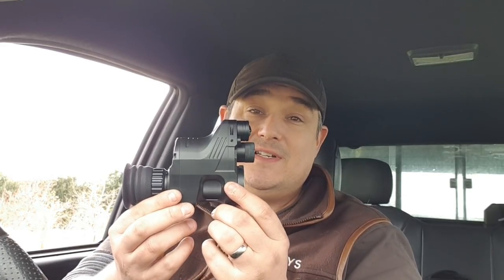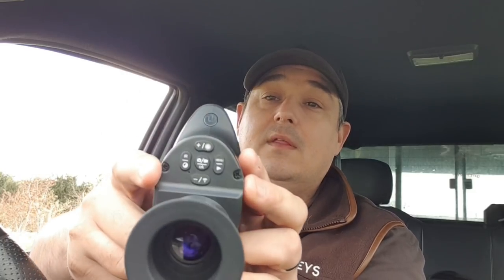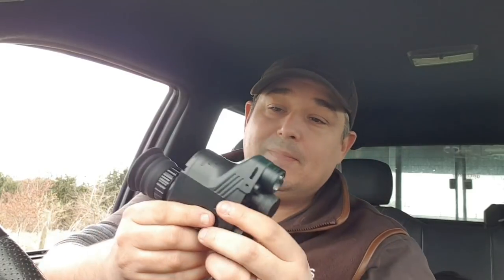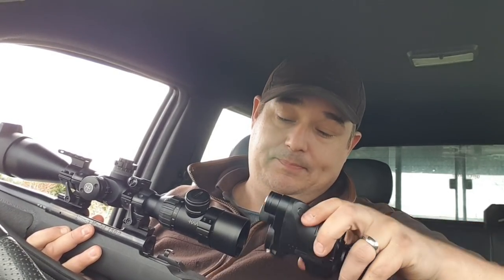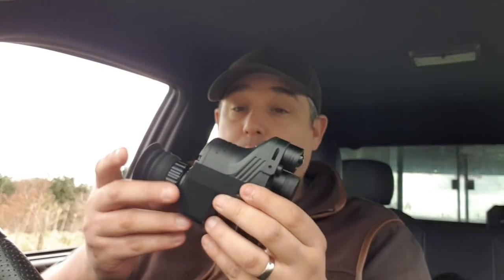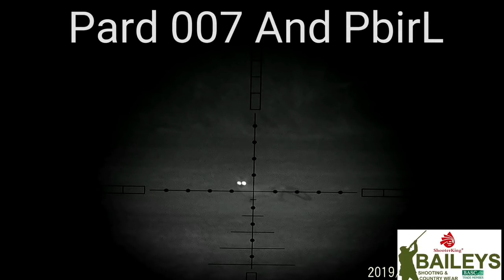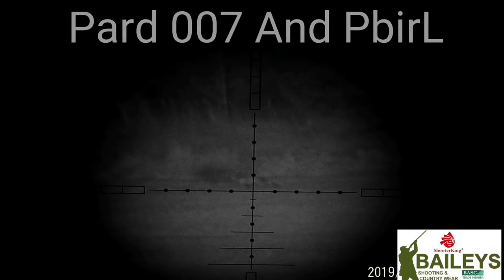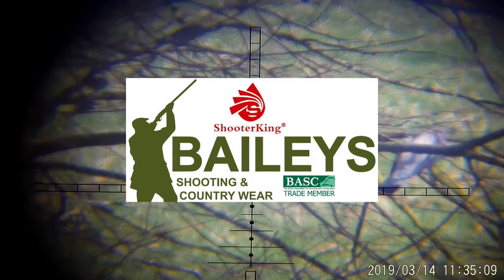Foxing and Review of the Pard 007 and PbirL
A quick look over the Pard 007 along side with the Pbirl laser IR..
Roughly £399 from most retailers although a few pages on Facebook such as Nvuk and Foxstoppers can offer a discount through there page sponsors.